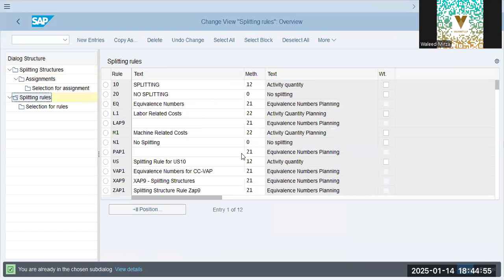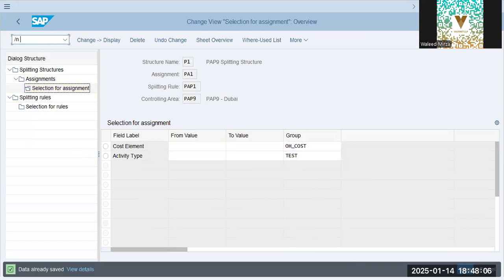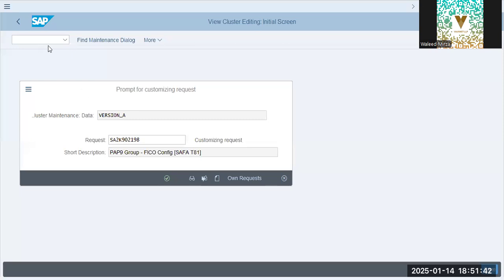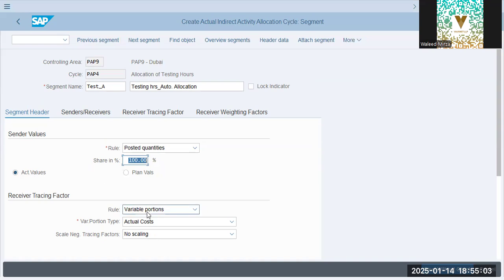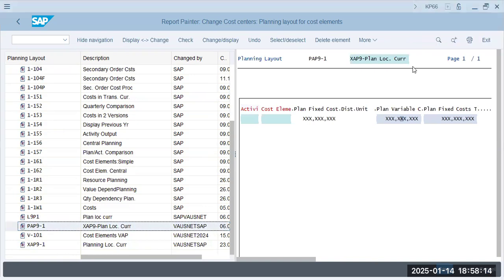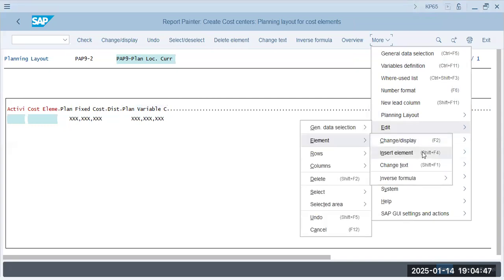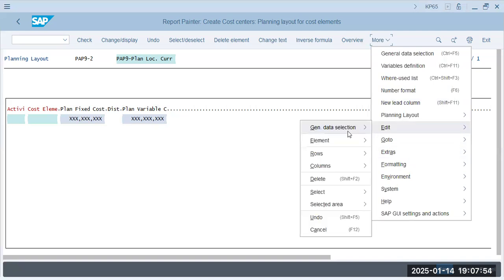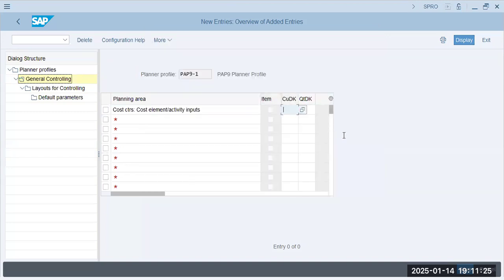SAP FICO: Mastering Planning Layouts & Profiles, Price/Activity Calculations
Unlock the full potential of SAP FICO with this detailed tutorial on Planning Layouts, Planning Profiles, and Cost Component Structure. This video will guide you through setting up effective price and activity calculations, a crucial element for cost management in SAP FICO. Whether you're configuring cost components or designing efficient planning profiles, this training is your essential resource.

Why VAUSNET?
VAUSNET is a renowned ERP and digital marketing company, specializing in lead generation and sales enablement. With over three years of expertise, VAUSNET delivers tailored solutions in:

SAP Consulting & Support
SEO strategies for digital success
SMM to build your brand
LeadGeneration to fuel growth
Training for professionals and teams
SalesEnablement for improving conversions
Freelancing insights for the modern workforce
VAUSNET Socials